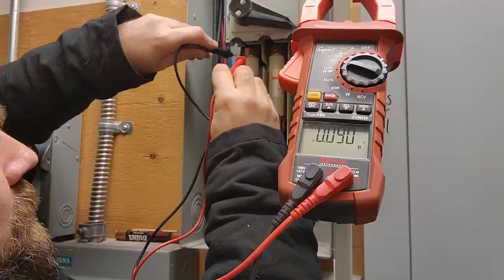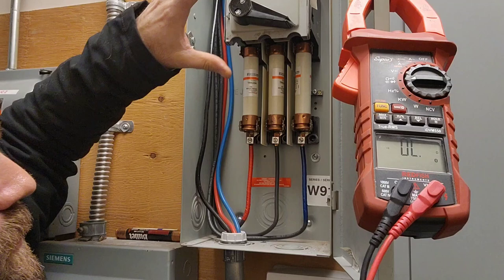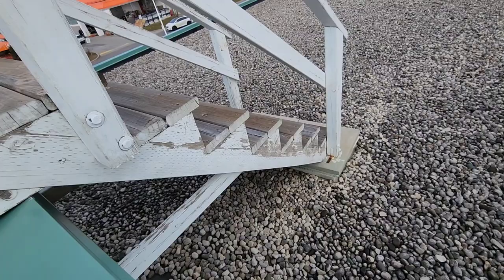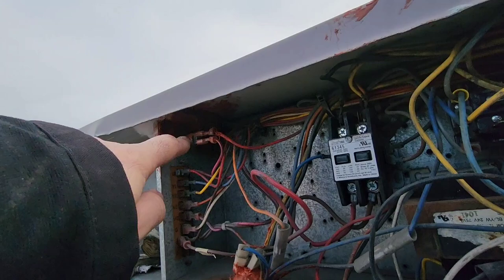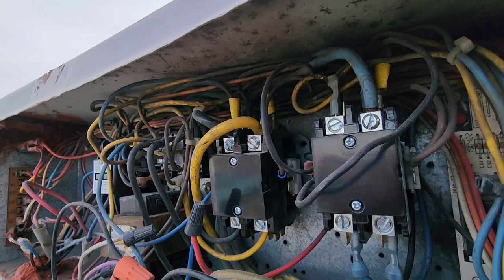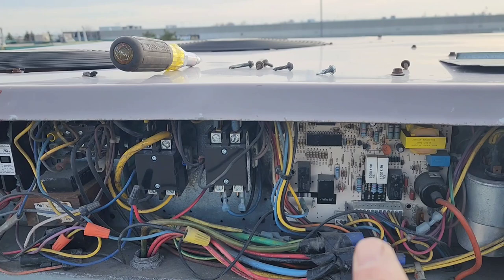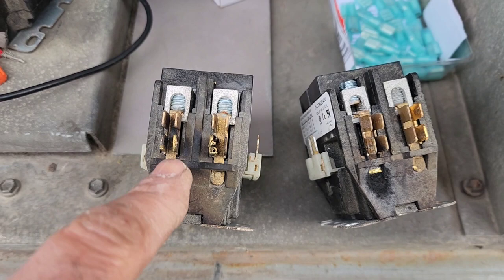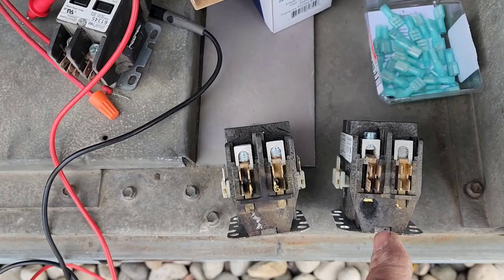Finding An Electrical Short Within An HVAC RTU - Fuses Keep Blowing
The electrical short revealed in the video is one that some HVAC techs have trouble locating.  It requires one tool, eyes.  In worst case scenarios, we can use a megohmmeter to find these shorts, here is an older video using a Supco M500 Because they are at the top of the contactor or line side sometimes it's difficult to find, that's why the title, states "hidden electrical short".  Every HVAC/R tech should be aware of this issue.